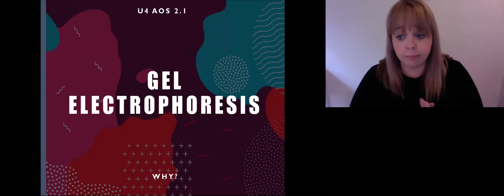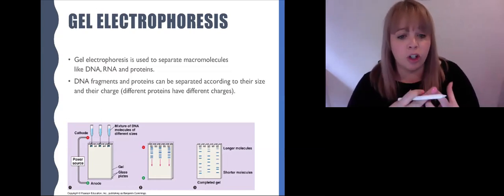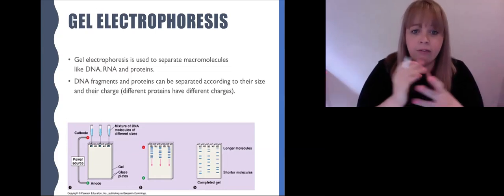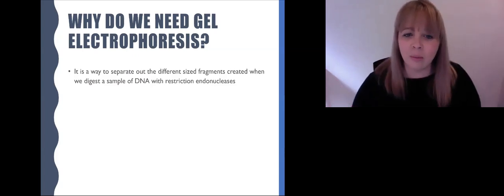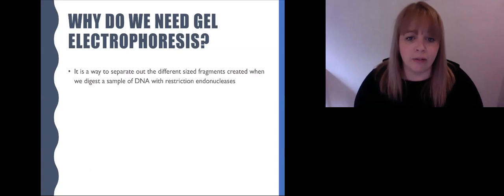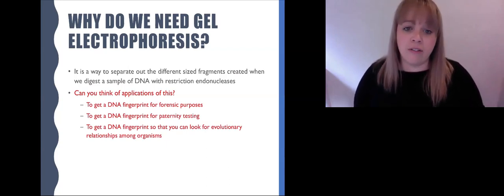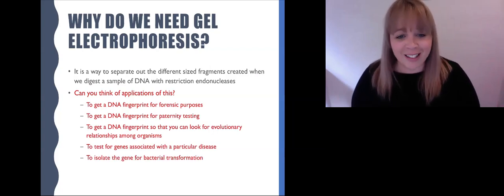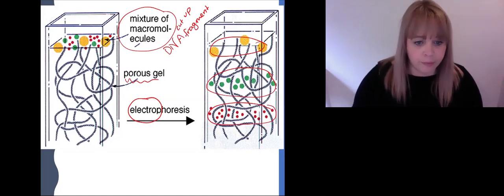4.2.1h Gel electrophoresis: what and why?